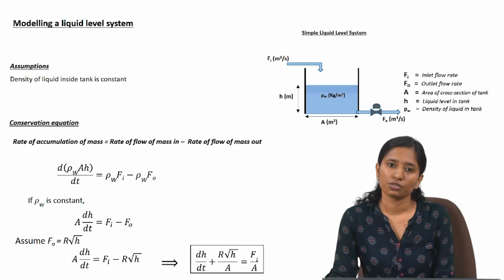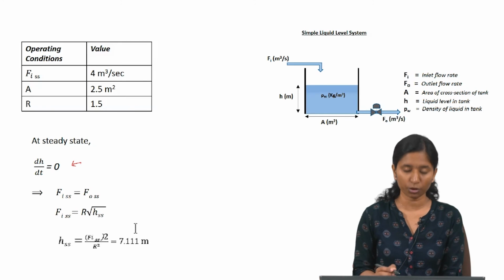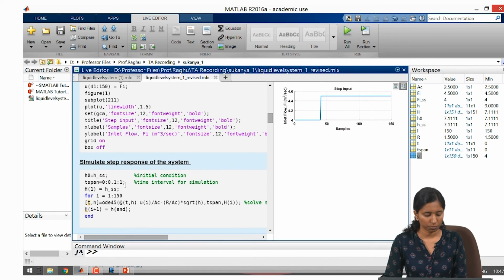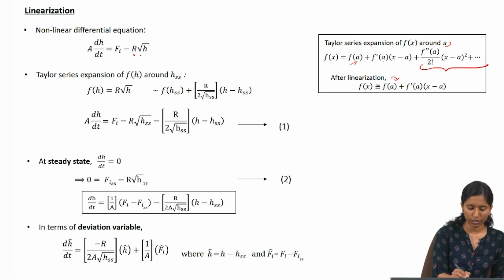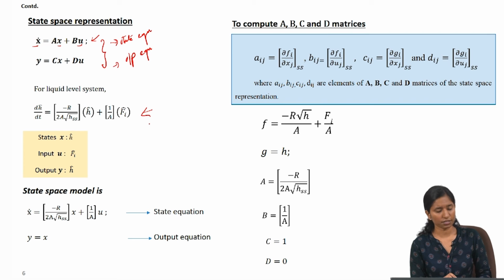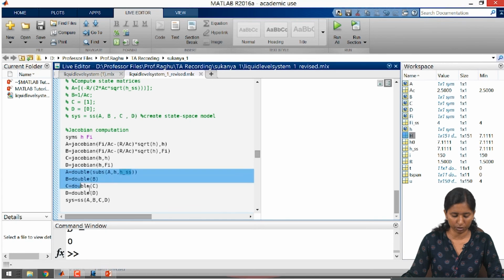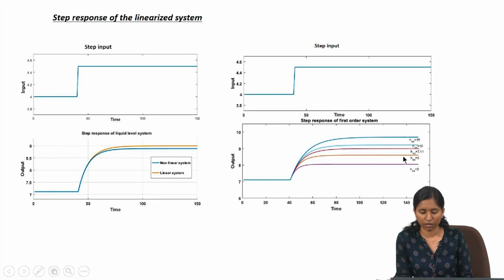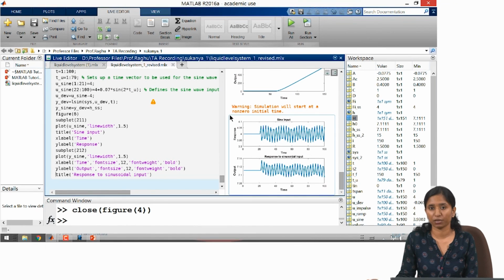MATLAB Tutorial 1: Process Modelling